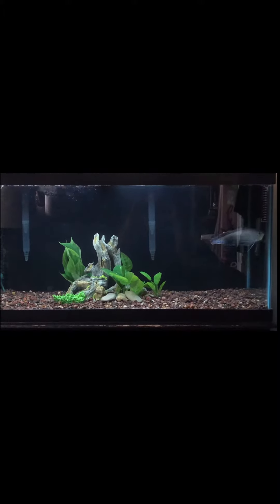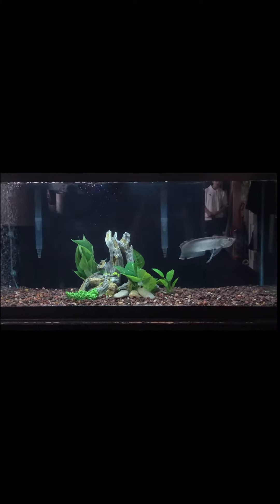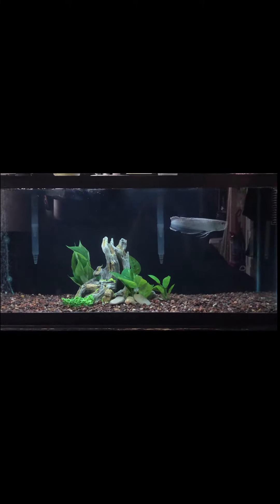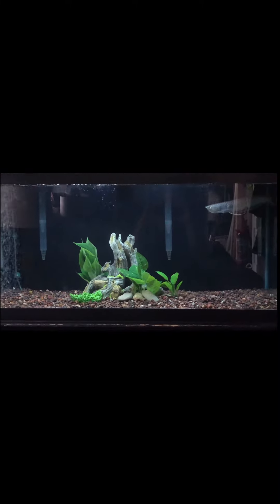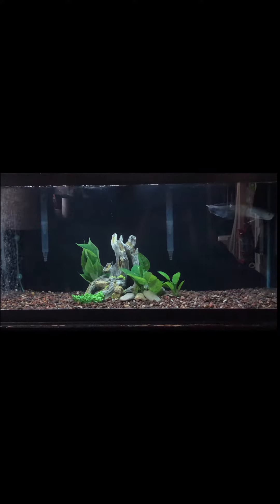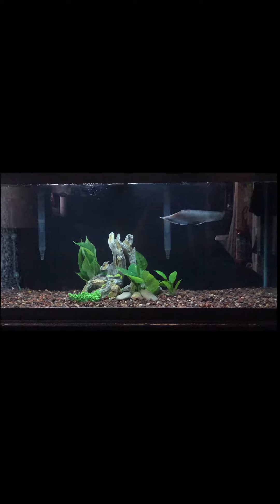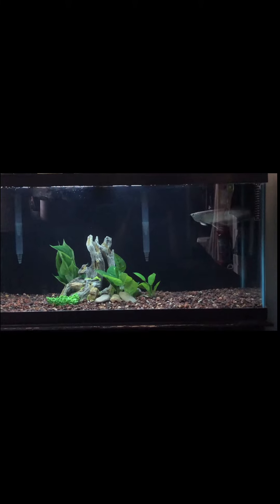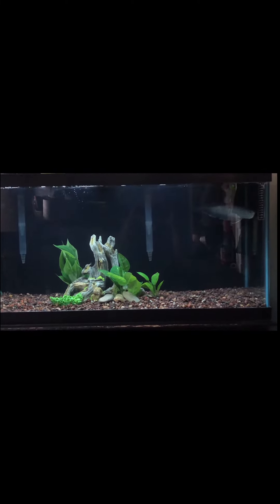Update on the 75 with Black Arowana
Haven’t decided on a name yet for the new fish, but there they are!